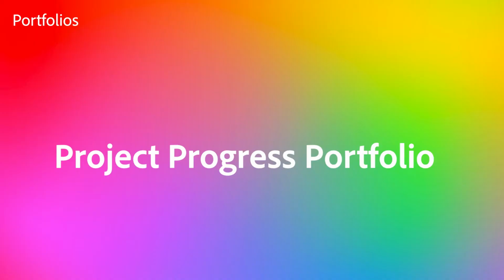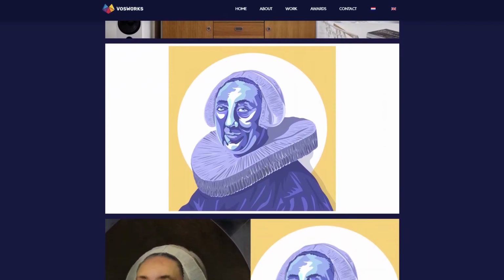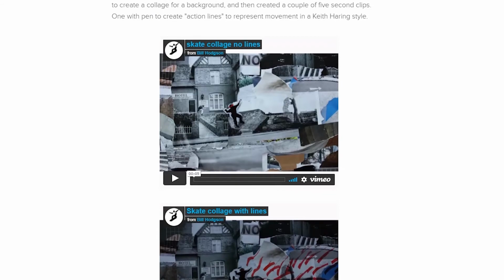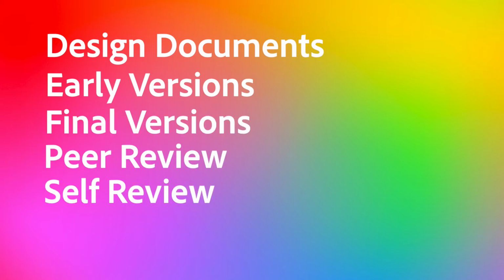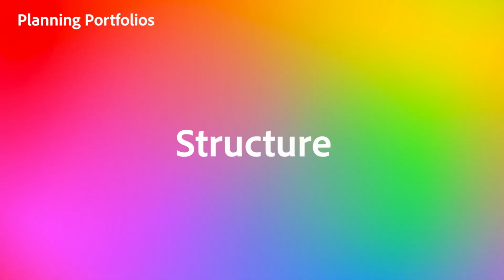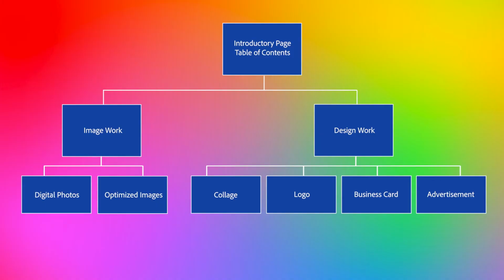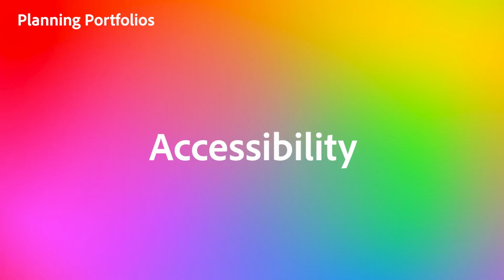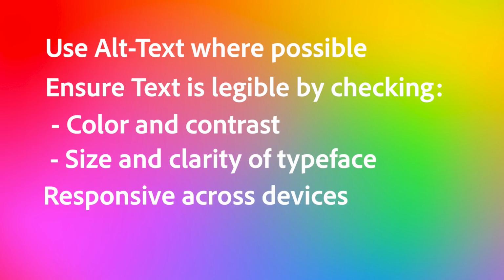Portfolio Guidance Tutorial